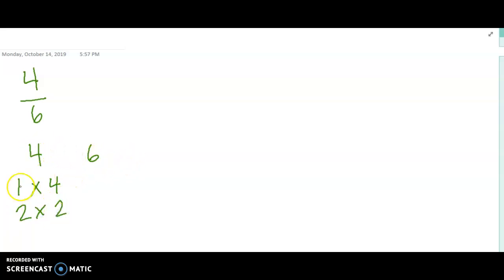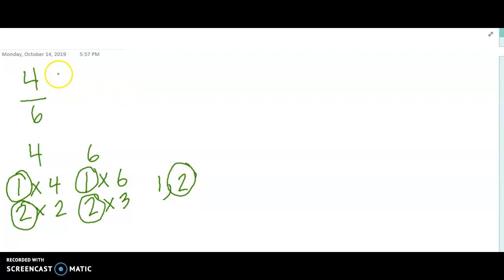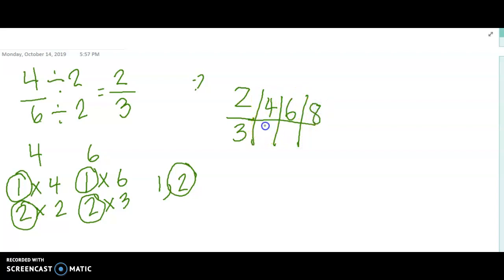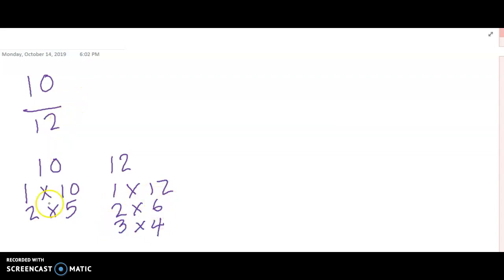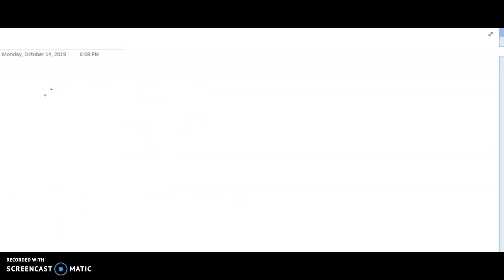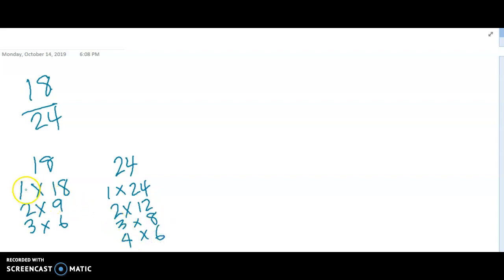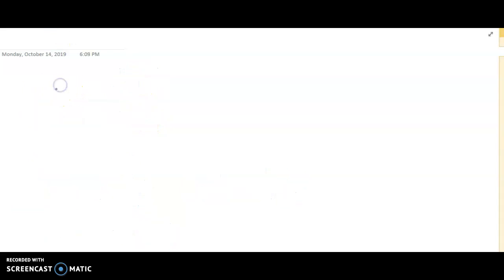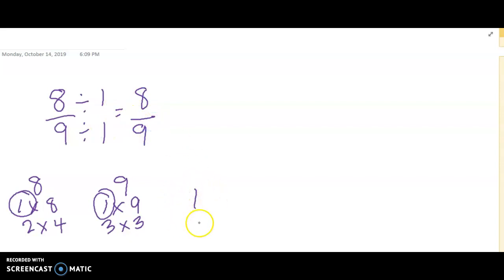Simplifying Fractions 2